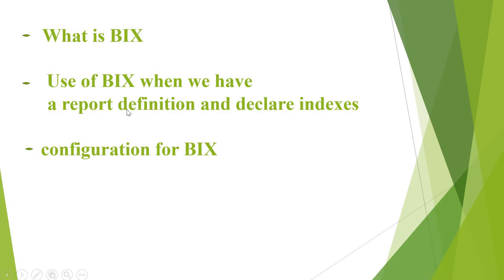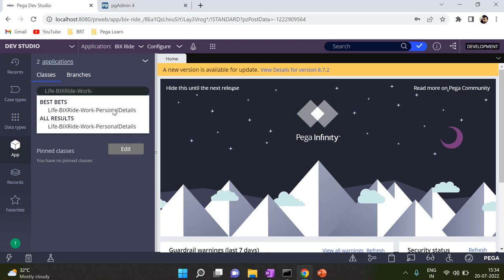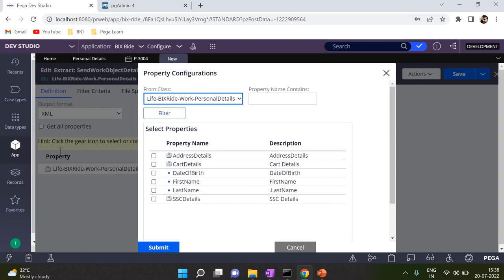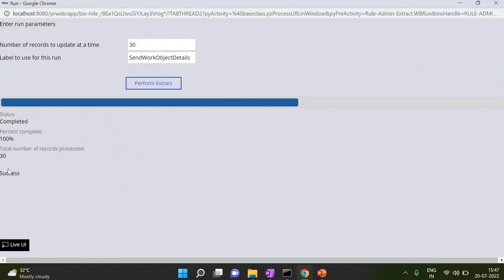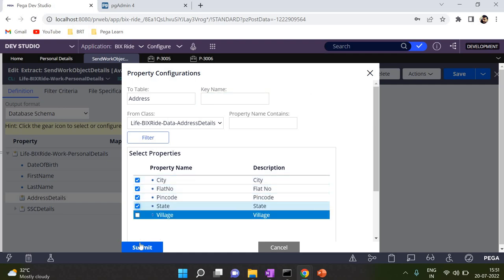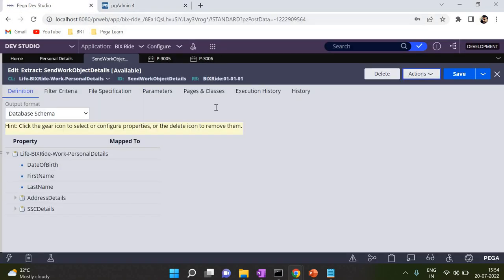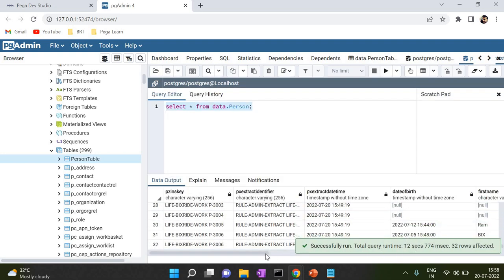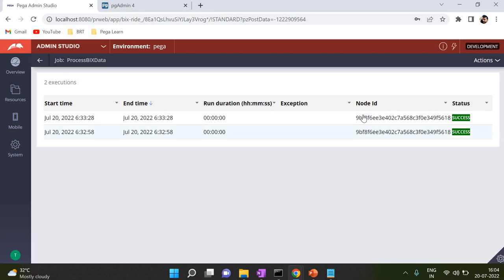Pega BIX | Configuration | Extract Rule | Pega POC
Bix will be used for the extraction later data will be used for reporting